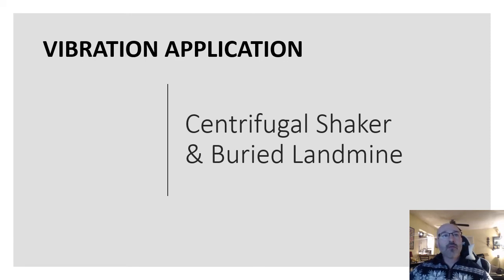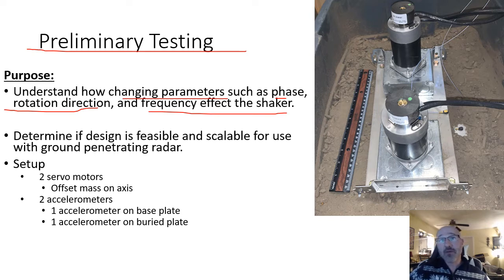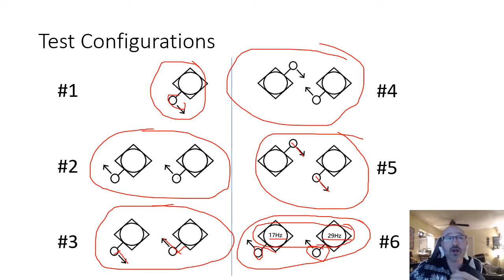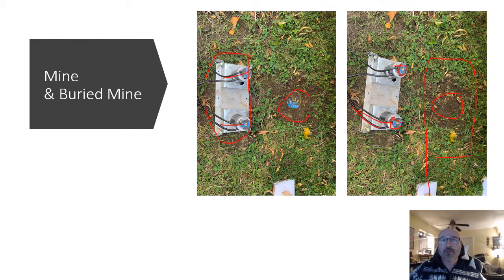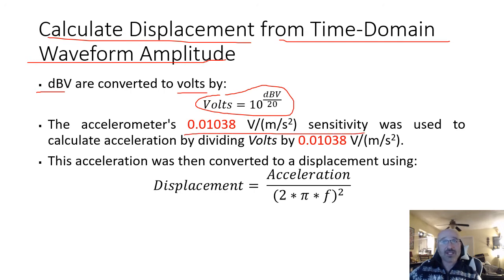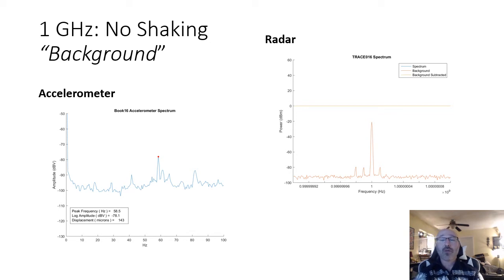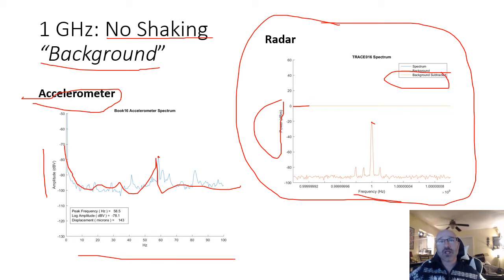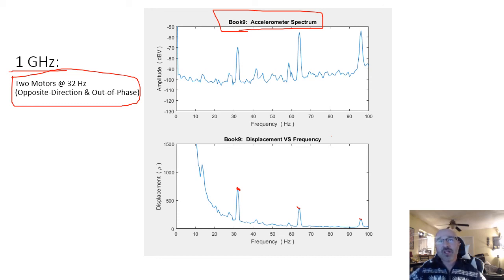ME 2120 Module 14_2 Centrifugal Shaker video